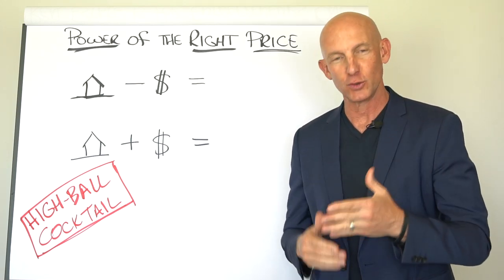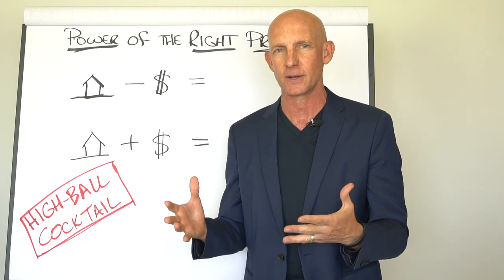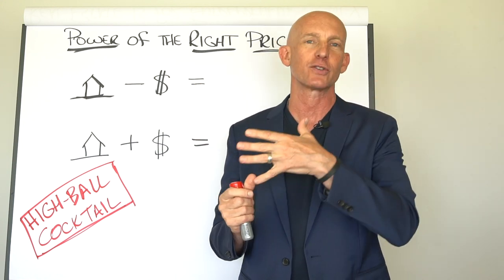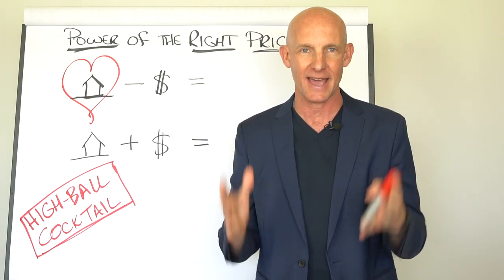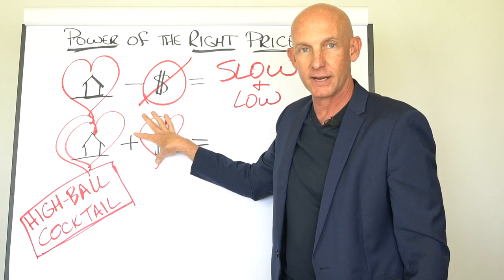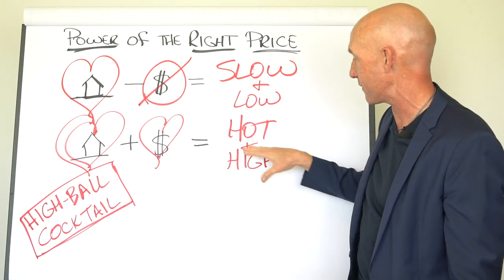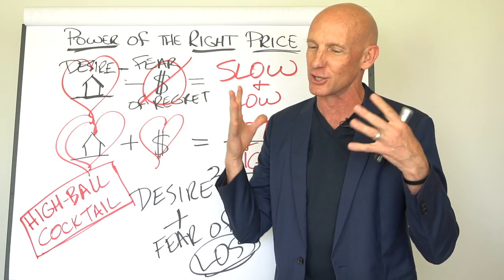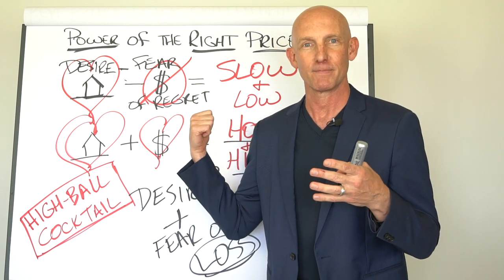HOW TO GET SELLERS TO PRICE IT RIGHT FROM THE BEGINNING - KEVIN WARD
Learn How To Get More Real Estate Leads, More Listings, More Sales, with Less Resistance

Kevin Ward is a real estate coach, speaker, and trainer at YESMasters.com and #1 Bestselling author of "The Book of YES: The Ultimate Real Estate Agent Conversation Guide."

Sellers choose a list price for their home based on what they believe will get them the best sales price.  The problem is they believe a higher list price will give them higher sales price, and that simply is not true.
For buyers to choose a house, they have to like the house AND the price.  If they love the house but hate the price (because it's overpriced) the offers will come in slow and low.  This is the "low-ball" cocktail.  On the other hand, when they love the house and they also are excited about the price (because it's priced right), buyers come in "hot" and offers come in high...because now you have the powerful emotional cocktail of desire combined with the fear of loss.  This is what I call the "High-Ball Cocktail" which is caused by a great listing at a great price.  That is how you get the most money possible for a house.